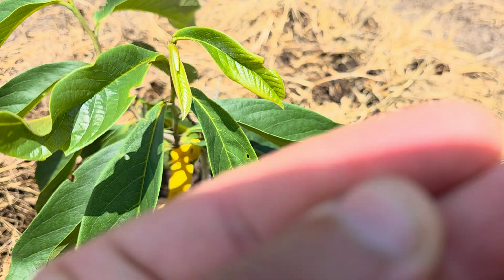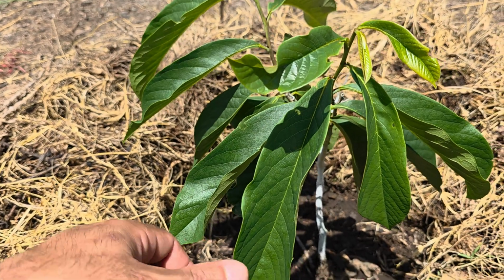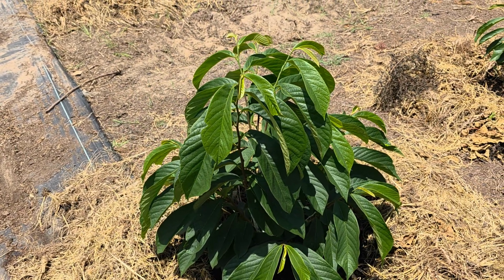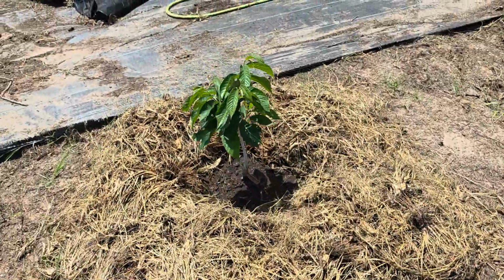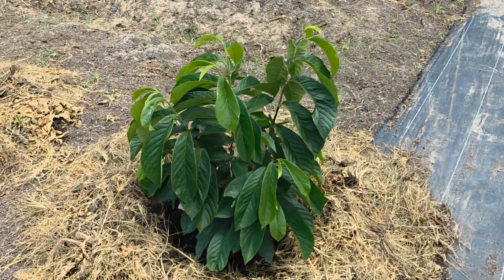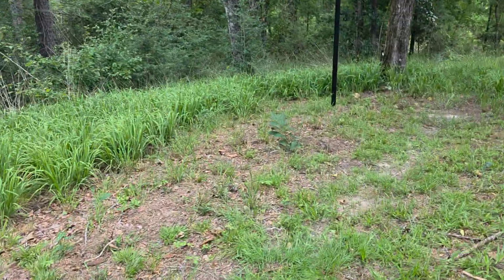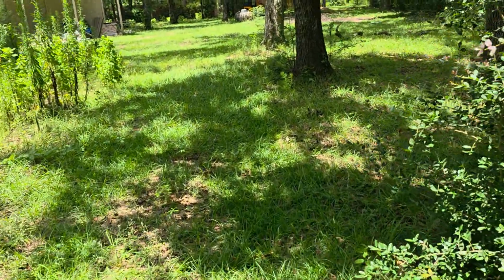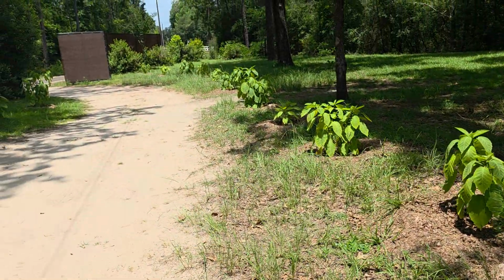PAWPAW! Does it need shade when young?